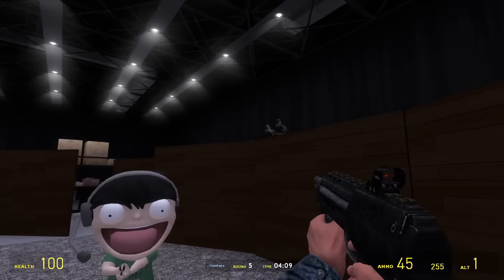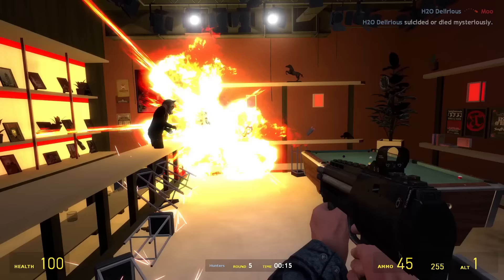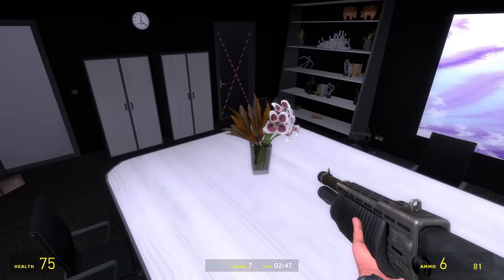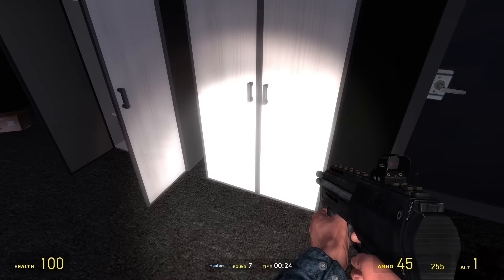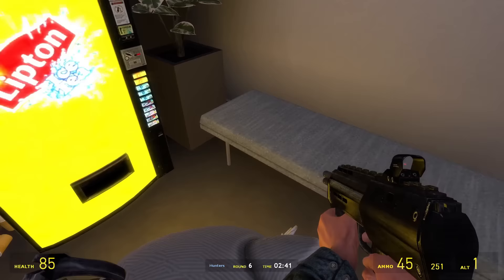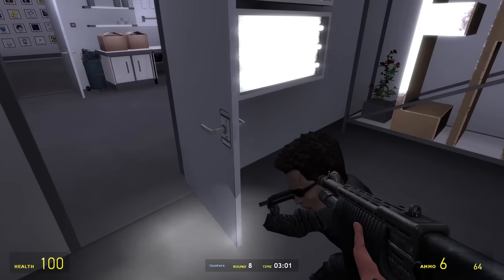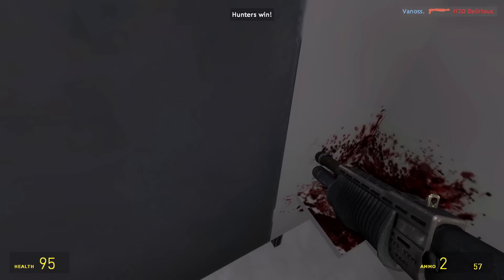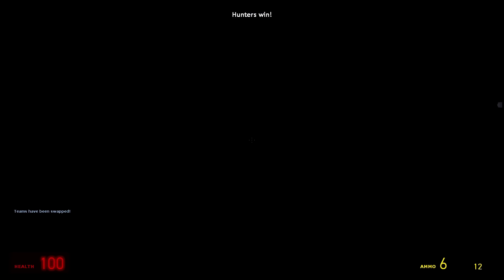Gmod Prop Hunt - The Ultimate Breach and Clear! (Garry's Mod Funny Moments)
Friends in Video:

Wildcat - @wildcat
Terroriser - @Terroriser
Nogla - @DaithiDeNogla